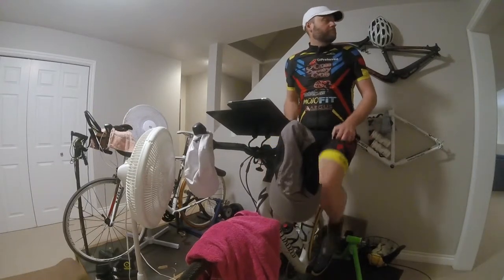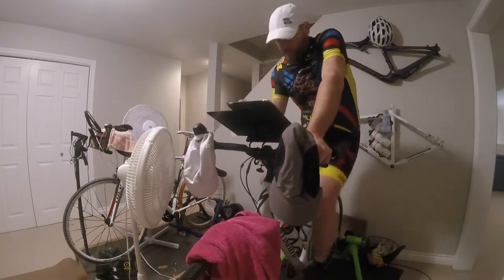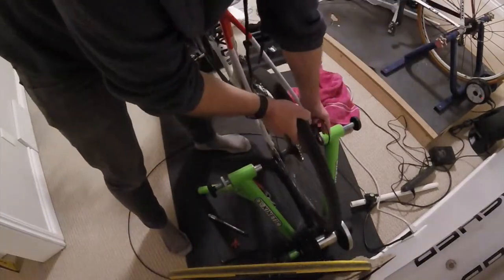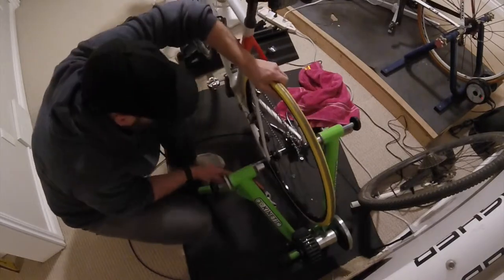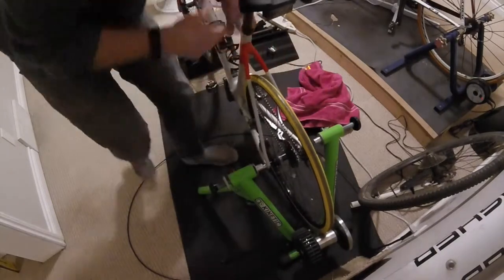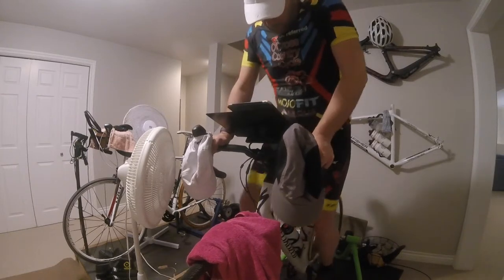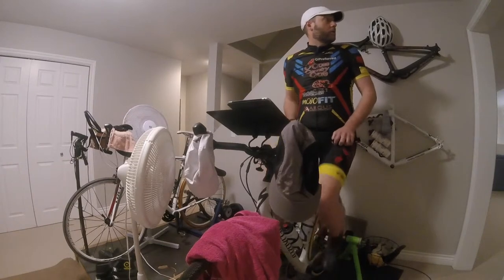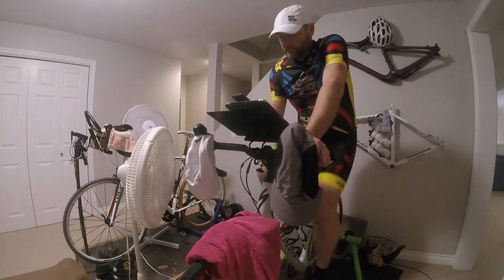Cycling Pain Cave Set-Up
I was rained out of my ride tonight so I thought I'd finish this little 'how to' project I've been sitting on for a while: My Pain Cave Set-Up.

I think the video is pretty self explanatory, but a couple of notes:
1. My Diverge has through axels on the front and rear, so I needed to purchase an adapter through axel in order to fit it into my bike trainer. Even if I used my outdoor wheel, I'd need to insert this specialty through axel.

2. My trainer is a Kurt Kinetic, which I reviewed a couple of years ago. Its still kicking strong after hundreds of hours and thousands of (o.k. maybe still only measured in hundreds) of miles.

3. I have my wheels set up tubeless, which would make it extremely messy and more challenging to swap just tires when I needed to transition the bike from outside riding to indoor riding. Having that extra wheel saves a boat load of time, hassle, and Stans.

4. It not that I don't think they're worth something, I've just decided that if I'm going to pay for training, I'm going to pay an individual for a personalized plan instead.

5. The bike set up next to mine is a friend's while his home was under construction. I've found that there's actually room for three bikes side-by-side in that space, though it does get a little warm :)